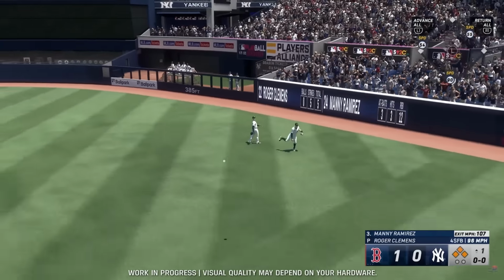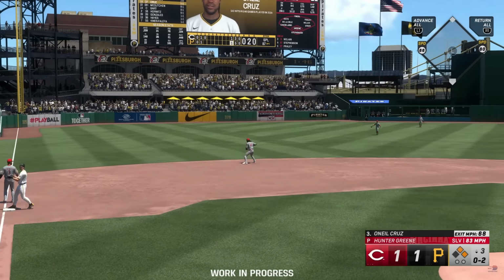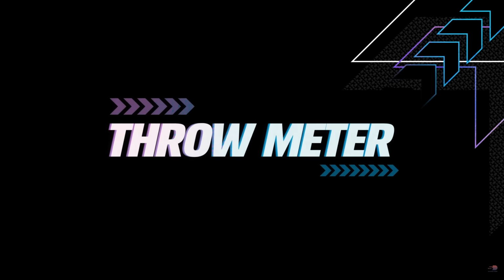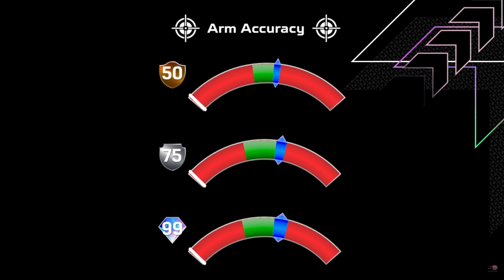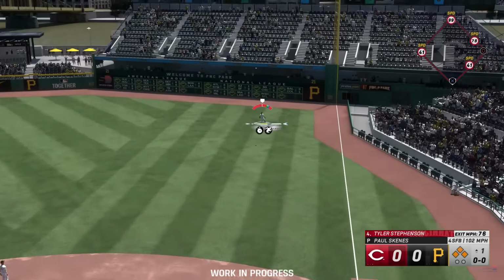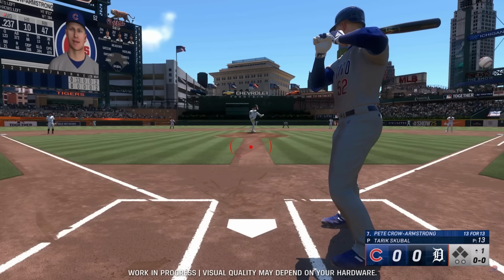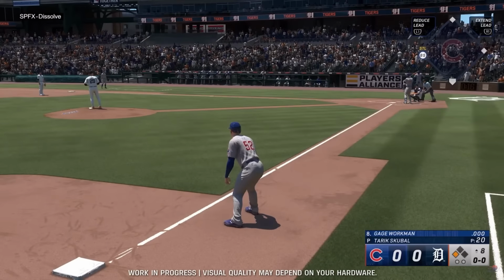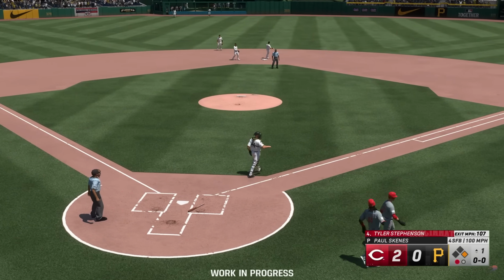Everything New With GAMEPLAY in MLB The Show 25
New Features coming to MLB The Show 25 specifically new gameplay features for mlb 25, this includes ambush hitting, goat difficulty, new pitch, and more for mlb the show 25 news

0:00 - How this Video Will Work
0:30 - Ambush Hitting (Manny Ramirez Footage)
16:27 - New Infielder Reactions
25:51 - New Throw Meter
37:12 - New Home Run Rob Meter
43:33 - Attribute Exposure
50:12 - Player Lock (RTTS)
01:50:00 - Quality of Life
01:10:11 - New Pitch
01:11:04 - G.O.A.T. Difficulty
01:14:57 - Questions and Answers from Chat